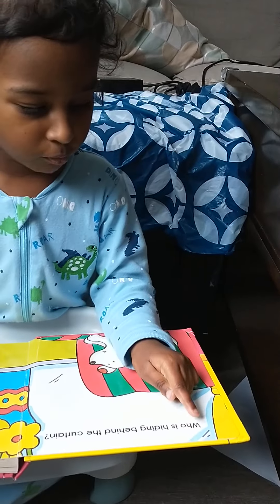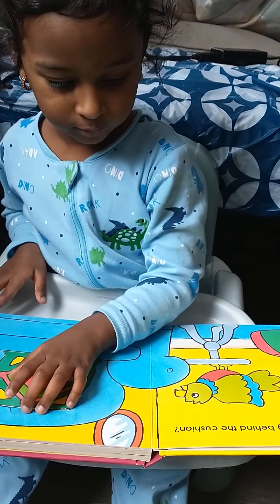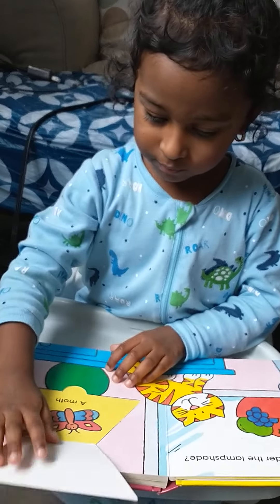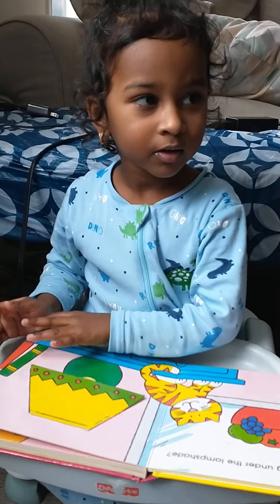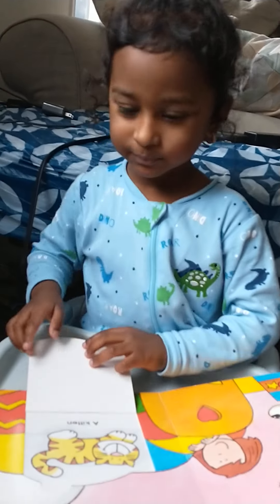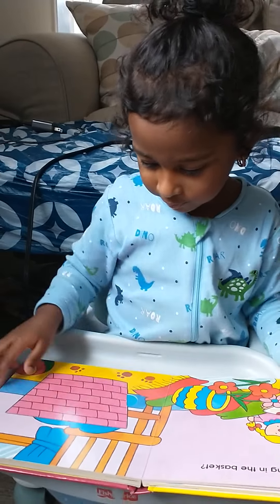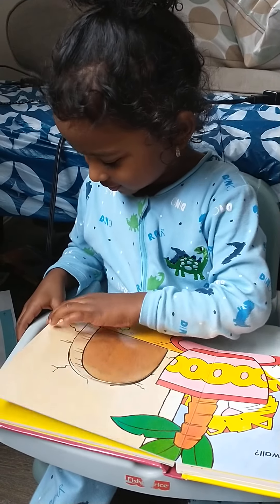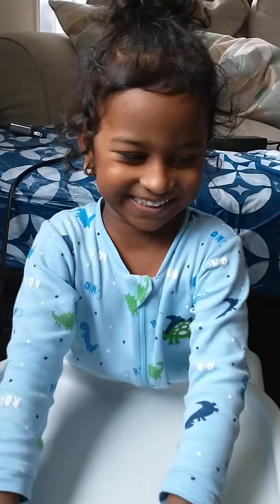Achu's reading fun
In this video, my daughter loves reading and finding the different things that are hidden behind various objects. The main interesting thing is that she makes us involved in her activity.